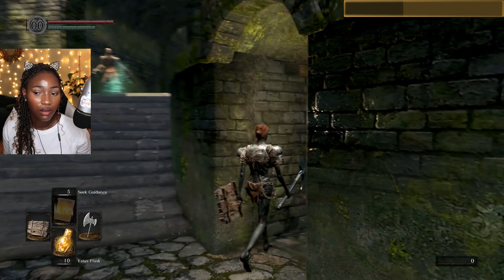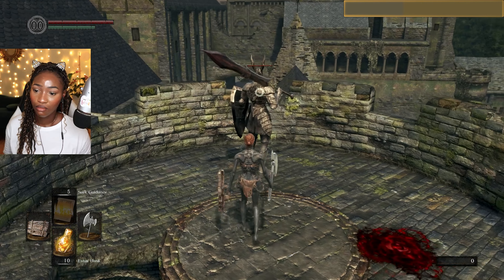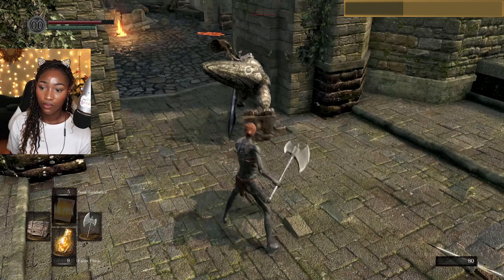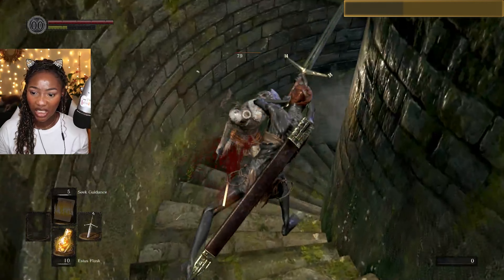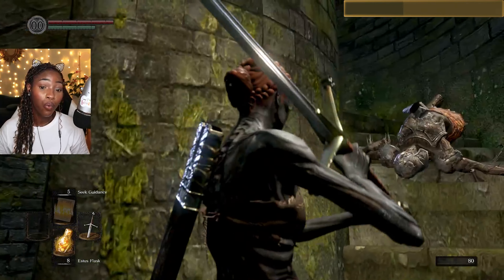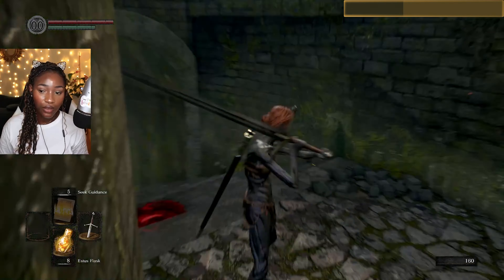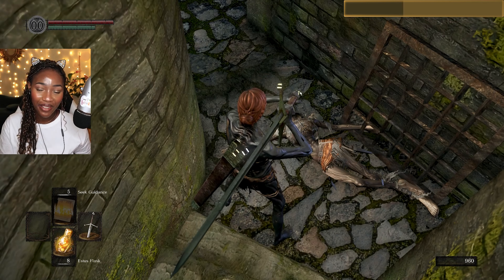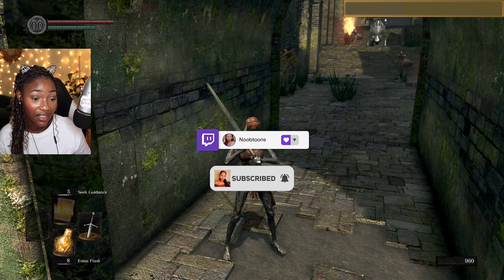Dark Souls - How to Cheese a Black Knight [ULTIMATE MEME]